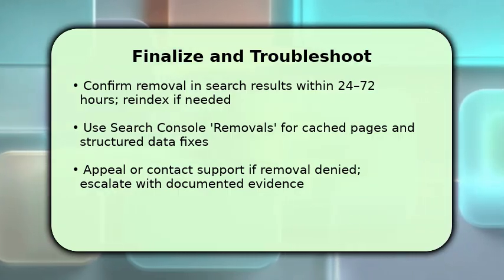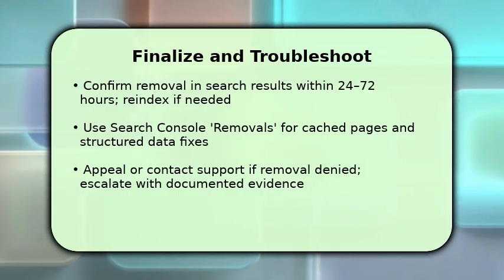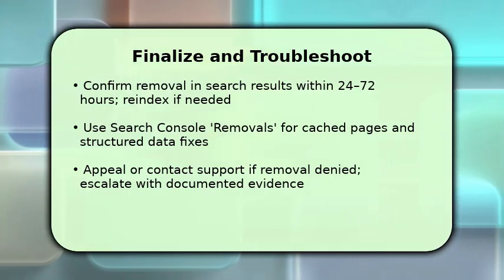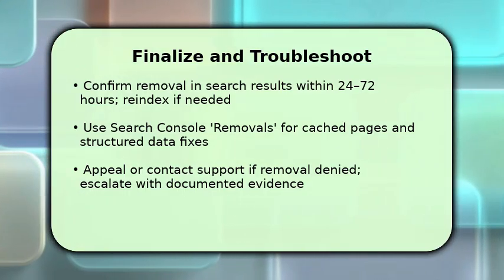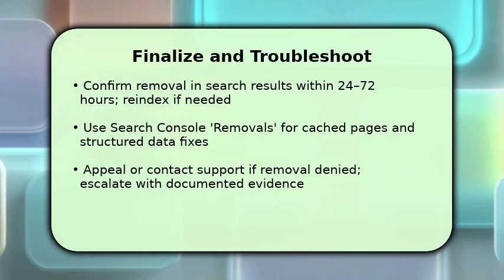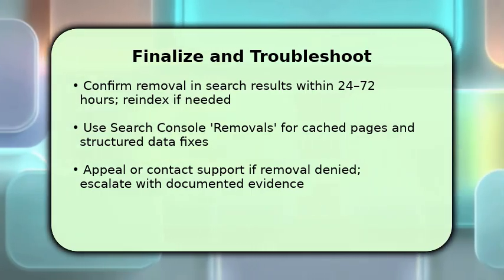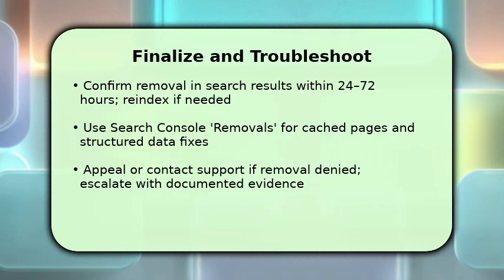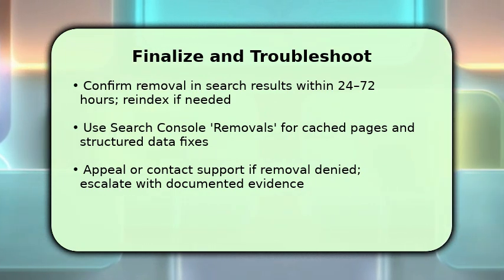How to Remove Shop from Google (full Guide)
How to Remove Shop from Google (full Guide) | 🔒 Surfshark VPN Deal — Stay private and secure. $1.99/mo + 3 Months Free ▸

Discover the step-by-step process to remove your shop listing from Google's search results. This comprehensive guide covers all necessary actions, including contacting business support and updating online listings for better recovery chances.

remove my shop, delete google shop listing, how to cancel a store on Google, Google My Business removal process, cancel your local business account with Google, step-by-step guide for removing from Google Shop, contacting Google support for listings cancellation, update shop listing status in Google Maps